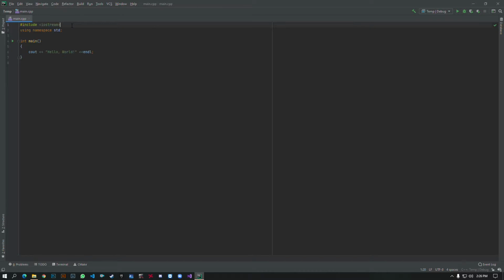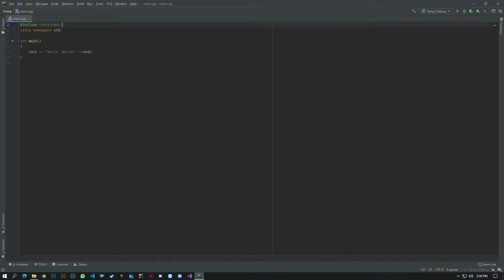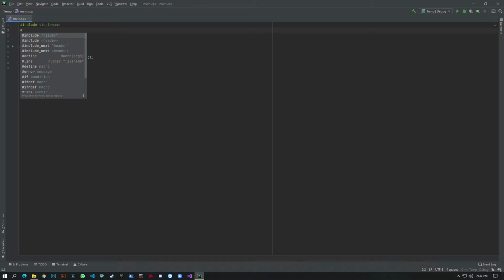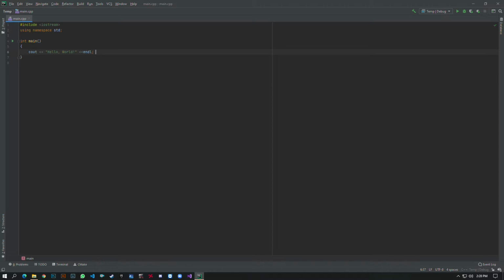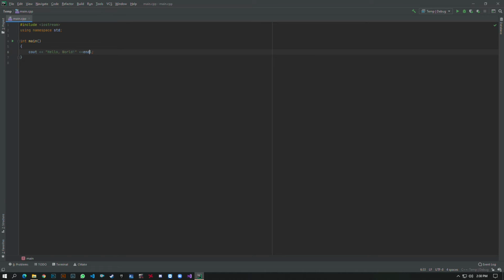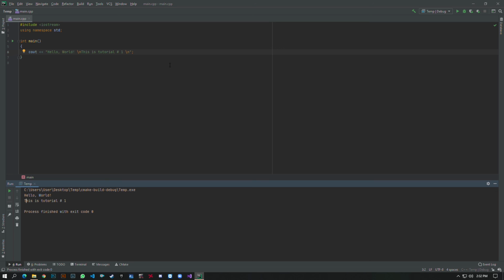T0 How to Print "Hello World" in C++ and Introduction to C++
Hello Ladies & Gentlemen!
Welcome Back to another Tutorial Series.
In this series, I'll be guiding you through the key concepts to learn C++ along with solving different problems and writing different programs.
The tutorial difficulty level is set to beginner to anyone and everyone is able to understand the programs.
All the codes will also be available on my GitHub to which a link will be shared in every video's description.